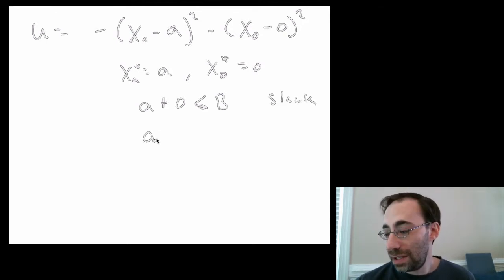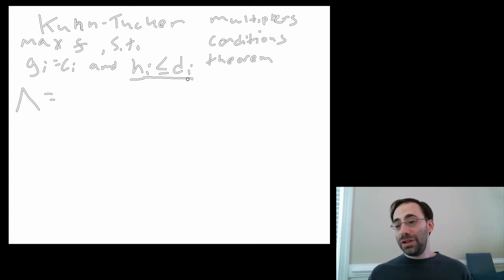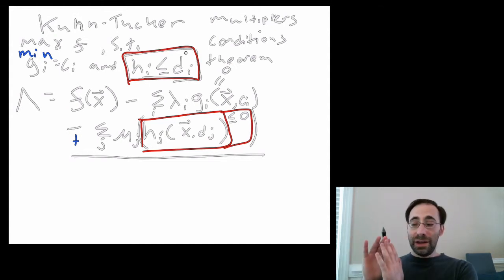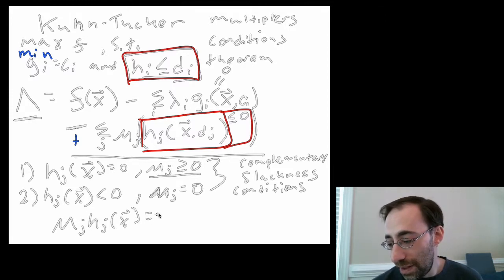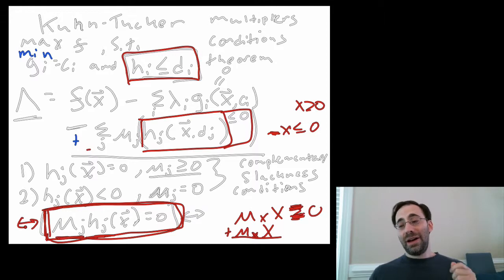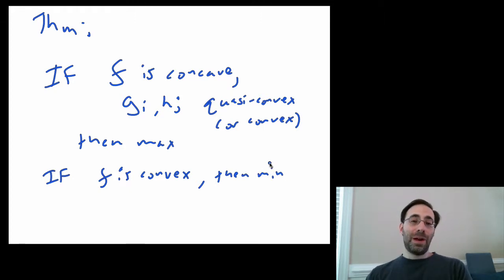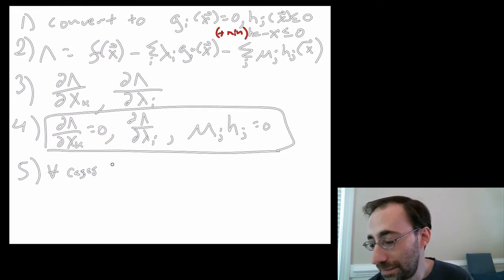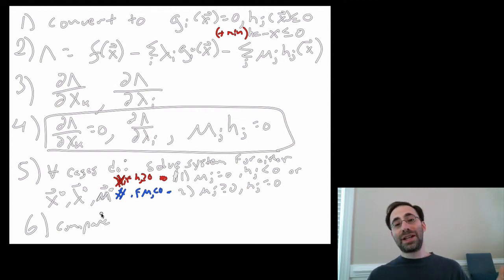Module5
Inequality Constraints I: Method